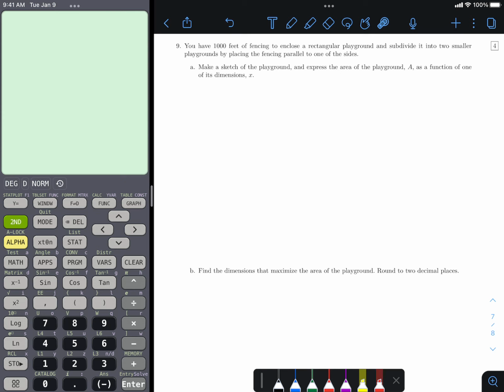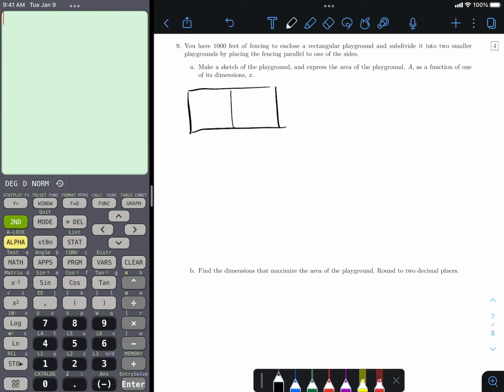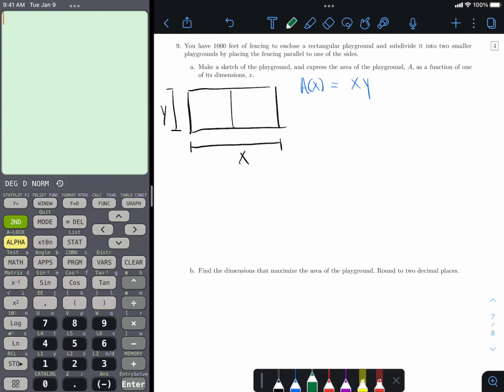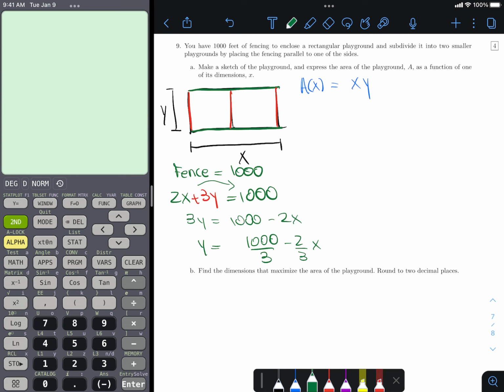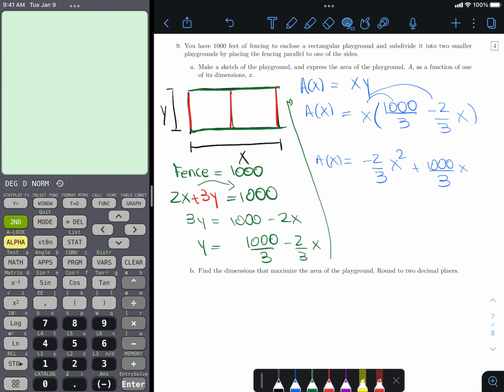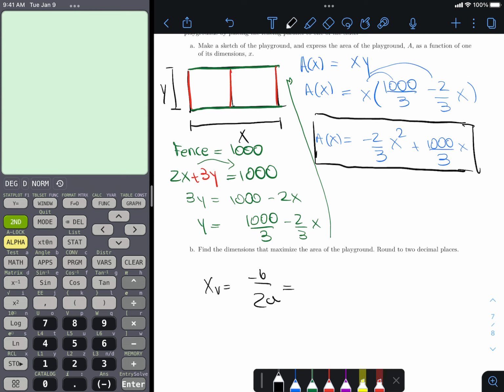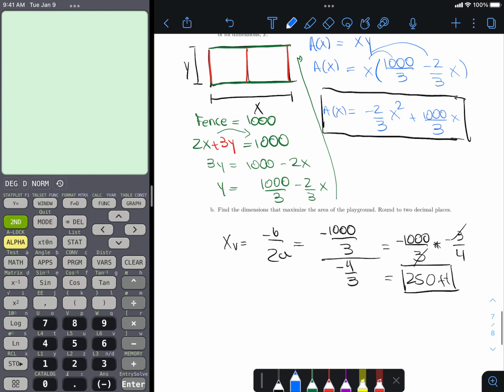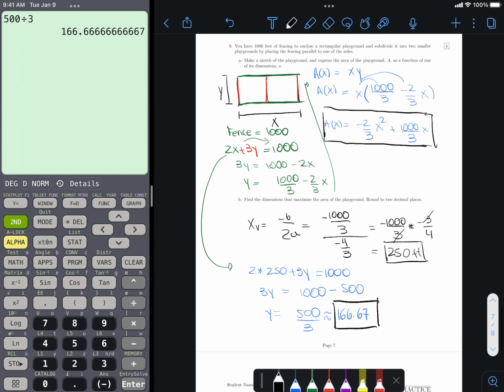Optimizing the area of a two part playground